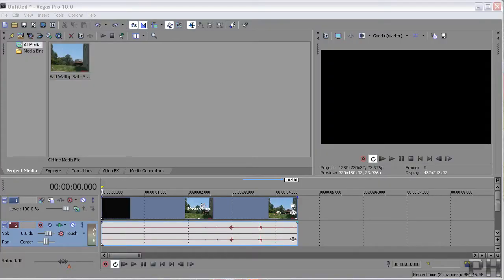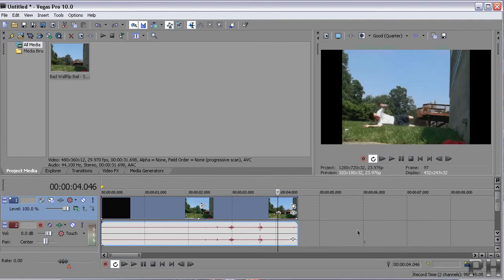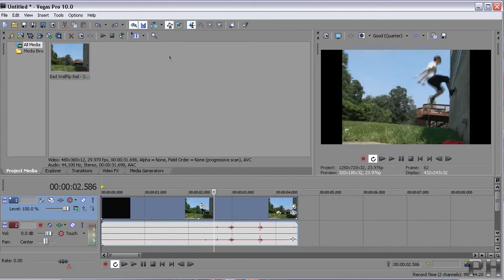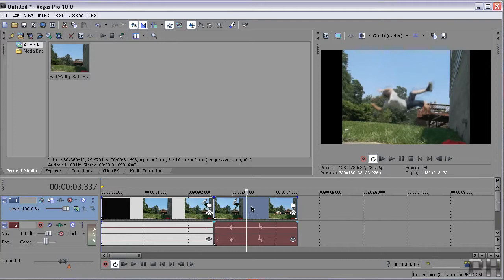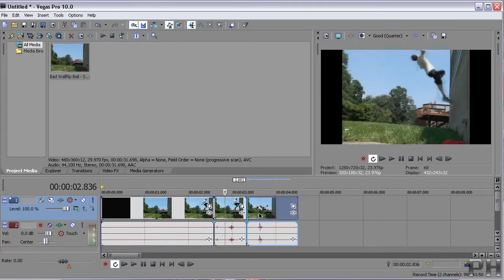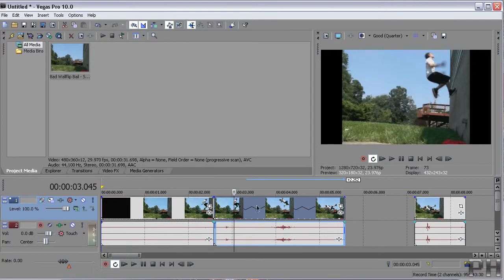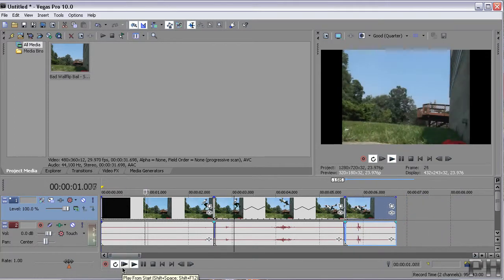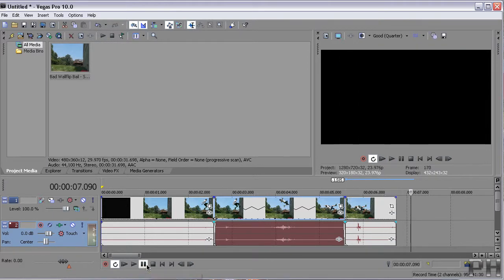Sony Vegas Advanced Slowmotion Tutorial [Tutorial 10]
How to make a more advanced slow mo effect. With normal speed to slow mo then back to normal speed